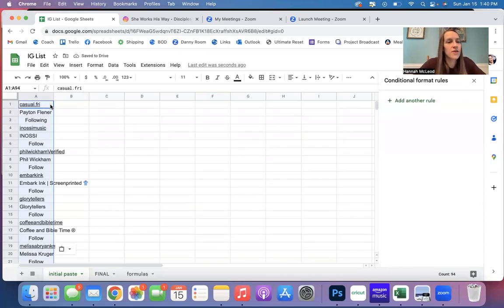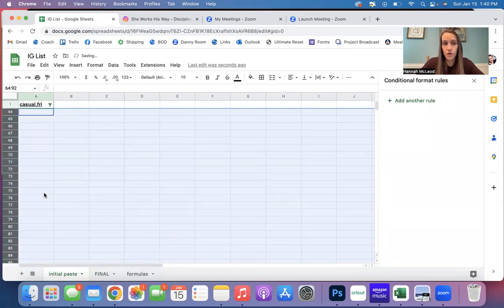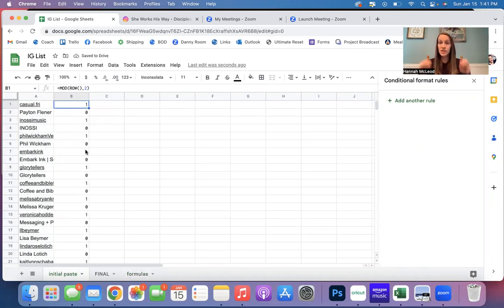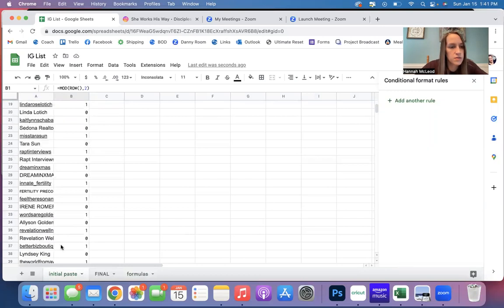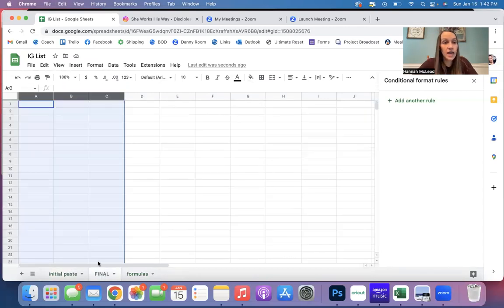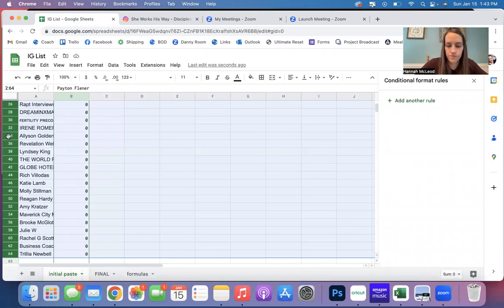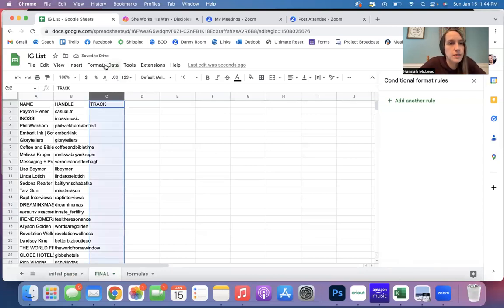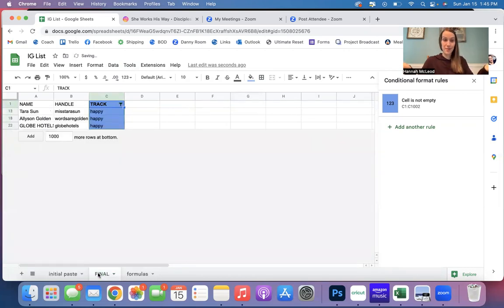How to Transfer IG Friends List to Google Spreadsheet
Here are the formulas you will need:
=MOD(ROW(),2)
=INDIRECT("A" & (2*ROW()))

Hope this helps! From here you can copy and paste into an Excel doc if you prefer to work from that.